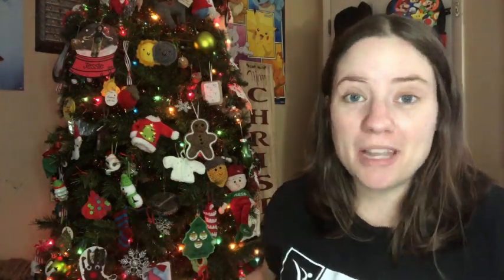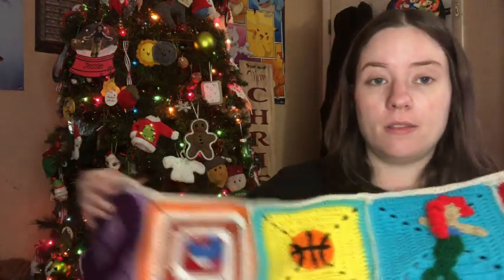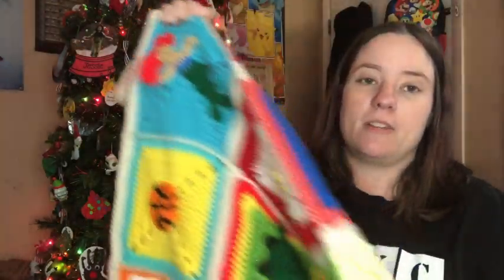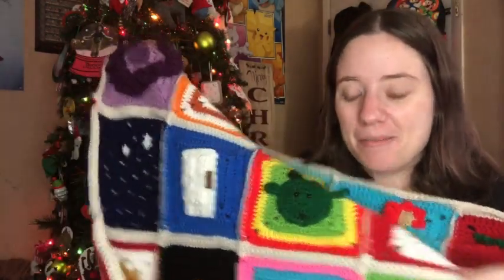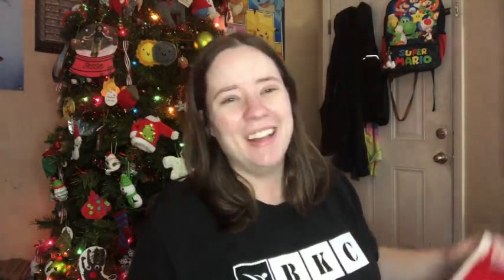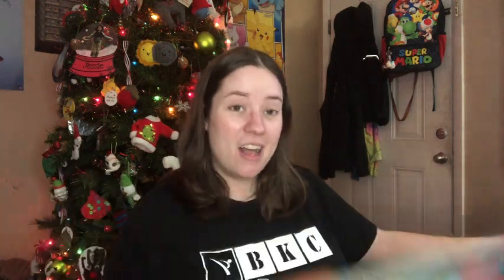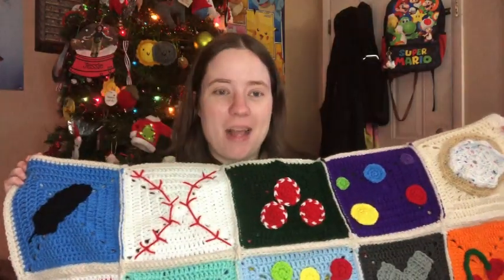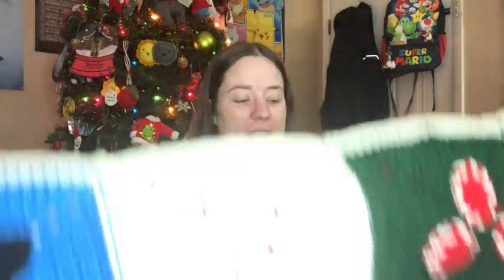movieandstitch "Z" And Finished!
Happy Mail
Ella Roberts